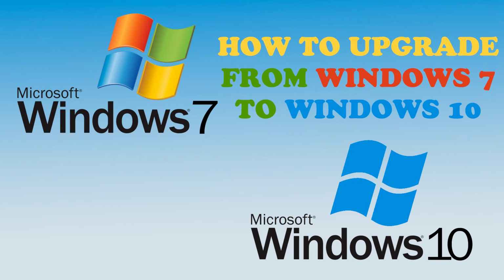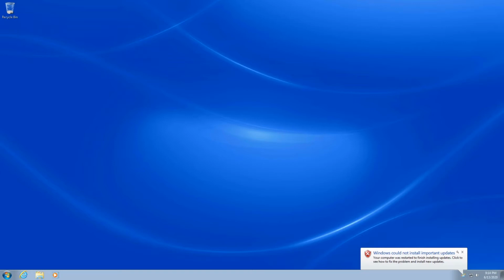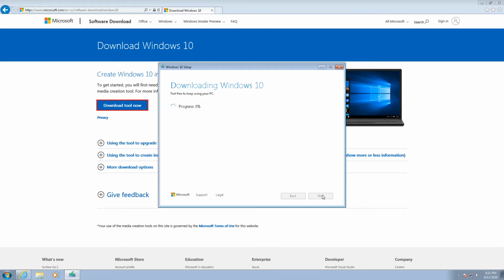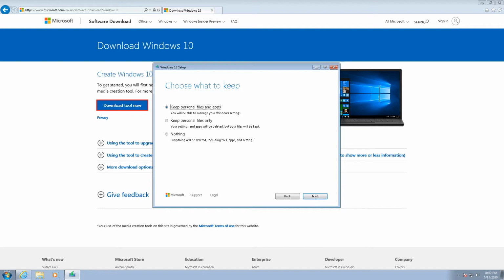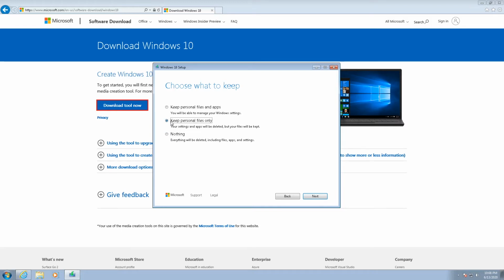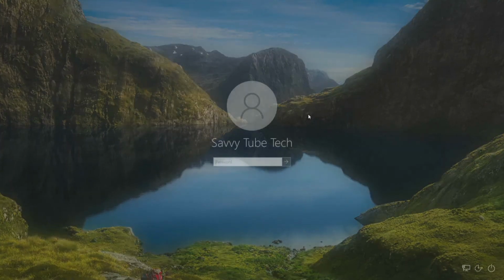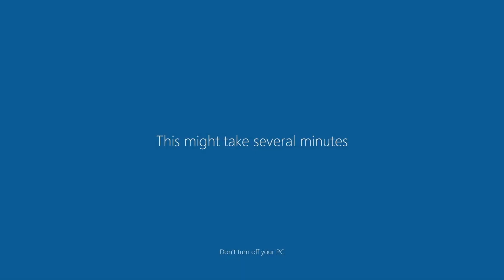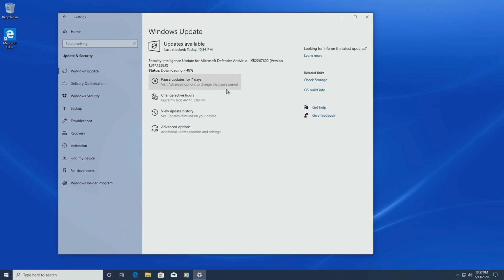How to Upgrade From Windows 7 to Windows 10 - Step by Step Tutorial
Do you have a Microsoft Windows 7 operating system computer? In this video tutorial, I will show you how you can upgrade to Microsoft Windows 7. Just follow my lead and watch it all the way to the end. I made it so simple for you that you don't need to be a computer technician to do this.

Thank you for visiting Savvy Tube-Tech, your one-stop for all your basic and advanced needs to fix and troubleshoot your computer, and many applications. I will show you many tips and tricks on how to videos step by step guide to get most of your troubleshooting needs.

Sit back relax, grab your mouse, and follow my step by step instructions to get you up and running by solving all your computer needs.